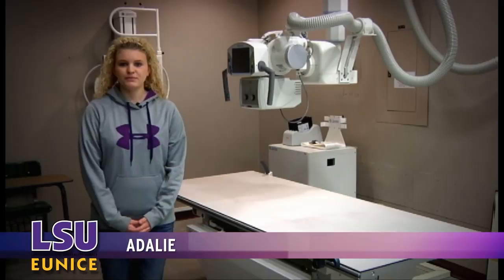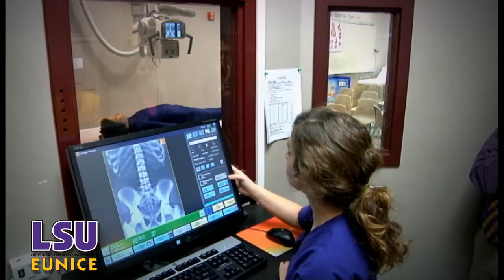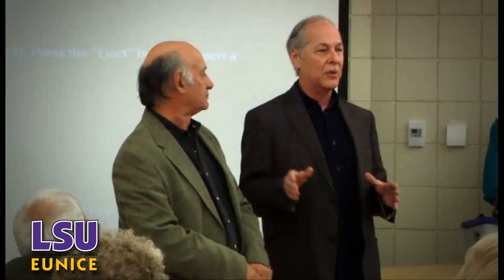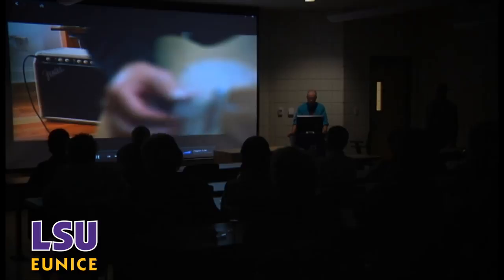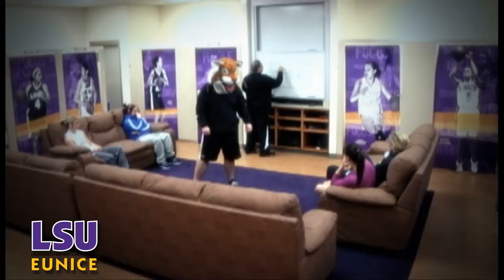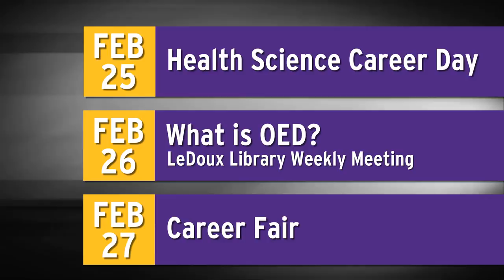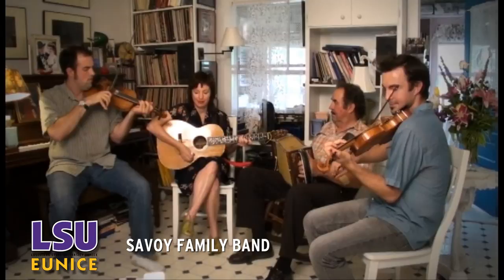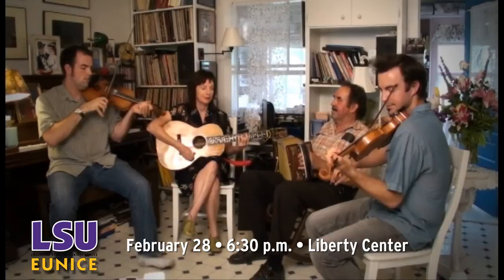This Week at LSU Eunice - February 22, 2013 - LSUE News - Eunice, La.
February 22, 2013 • Bayou Bengal - Volume 1, Number 9

The LSU Eunice student media takes a look at what's happening on campus. This week we look at:

• The Rad Tech program's New Equipment
• How the Refund Process Works
• The Savoy Family Band's Upcoming Performance
• A Wrap up of Bengal Athletics

LSU Eunice is a two year university in the LSU System located in Eunice, La.